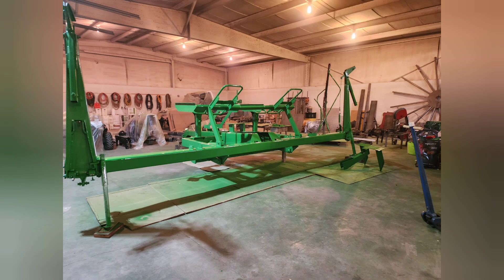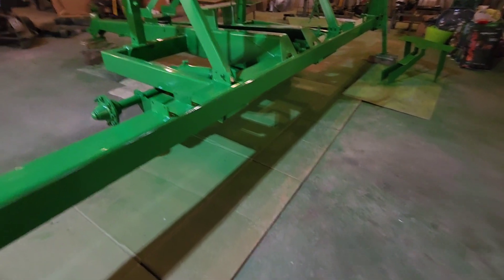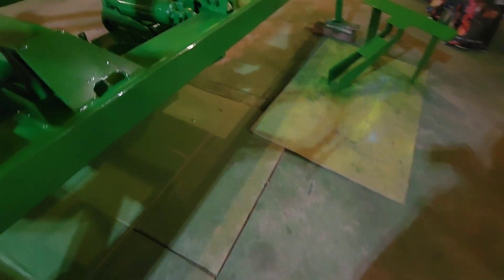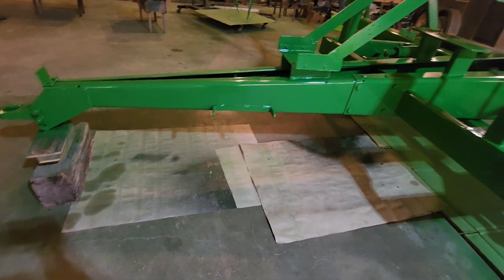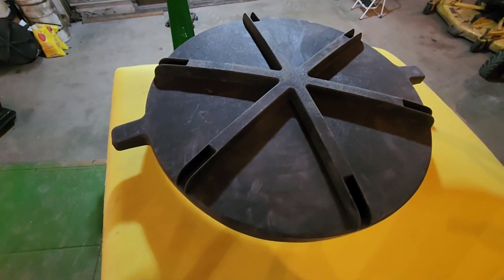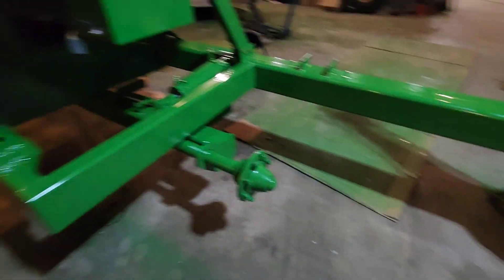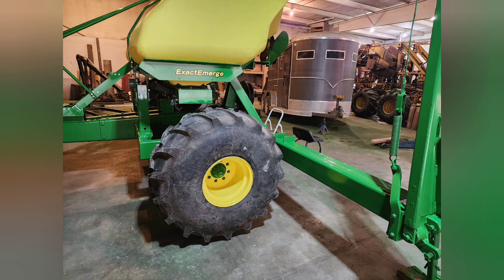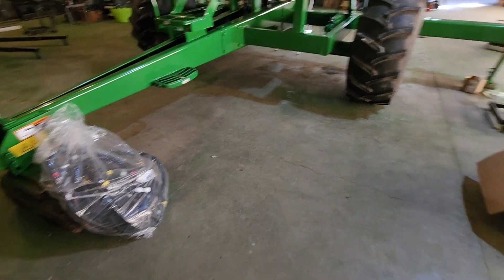Planter Build ... Video 5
video 5 of custom planter build planter will be a John Deere 8/15 ExactEmerge (high speed) ...